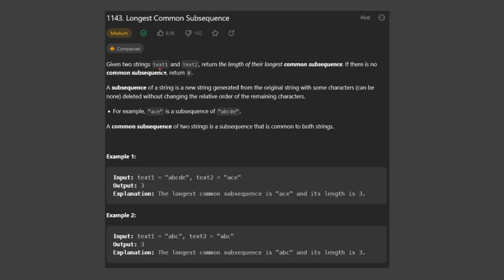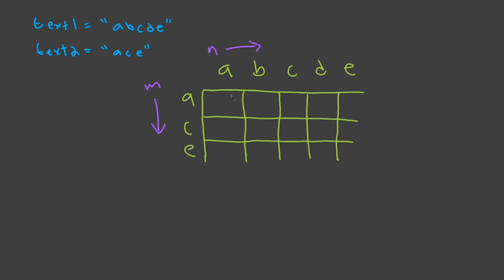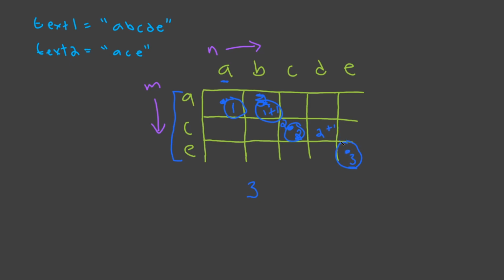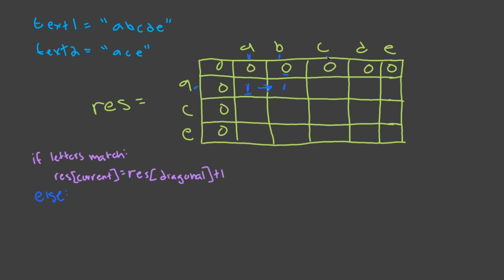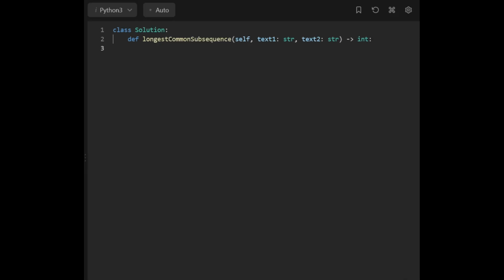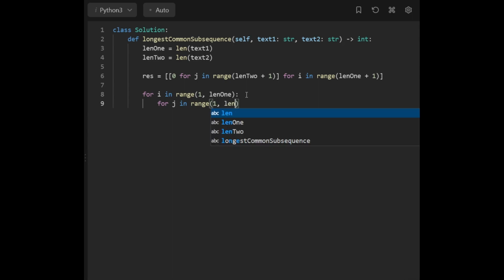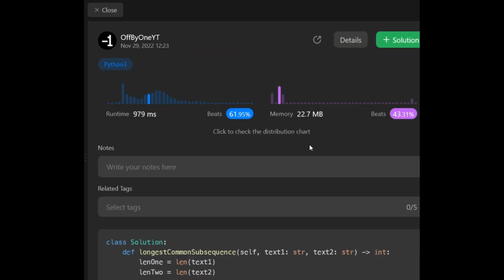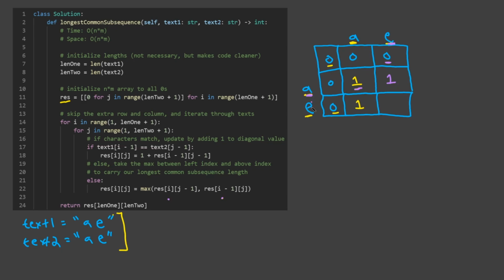Longest Common Subsequence - Leetcode 1143 - Blind 75 Explained - Dynamic Programming - Python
In this video, I will be showing you how to solve Longest Common Subsequence, Leetcode 1143 , in O(n*m) time and O(n*m) space in Python with Dynamic Programming.

Reading Problem: 0:00
Discussing Brute Force: 0:37
Dynamic Programming Solution: 0:53
Pseudo Code: 3:02
Complexities: 5:24
Coding: 6:07
Code Explained: 8:54